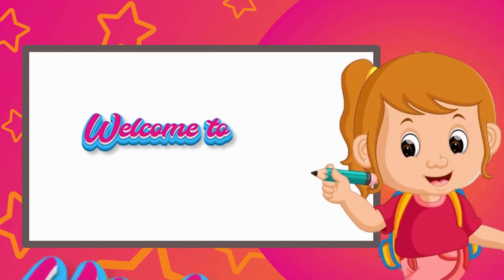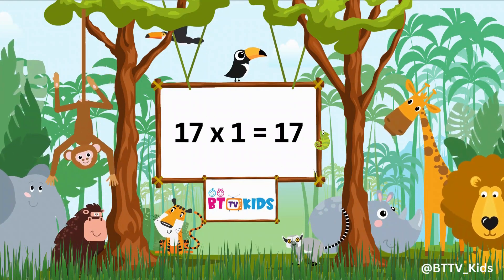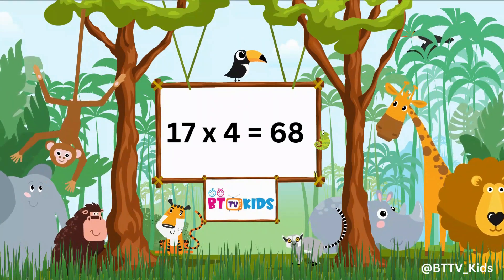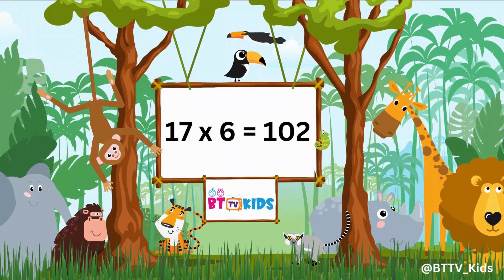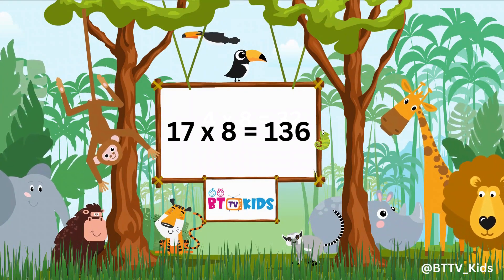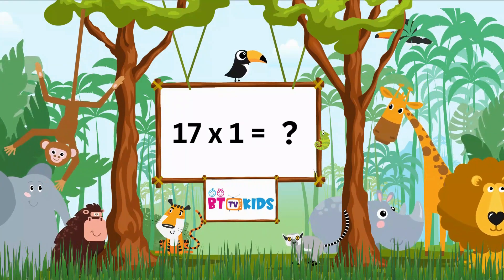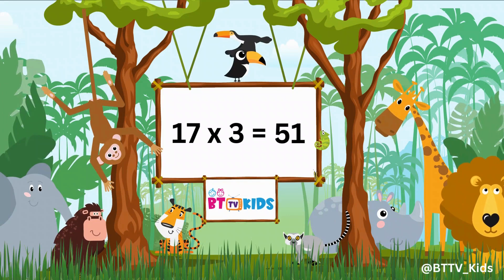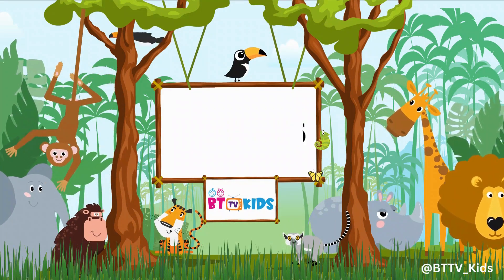17x1=17 Multiplication | Table of Seventeen (17) | Tables Song Multiplication| BTTV KIDS